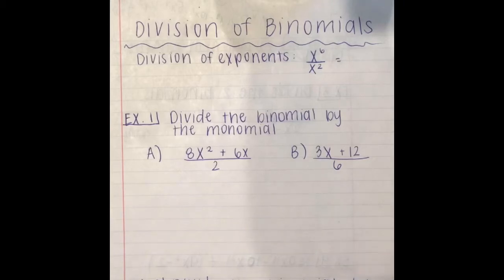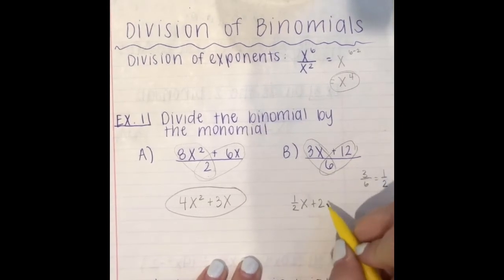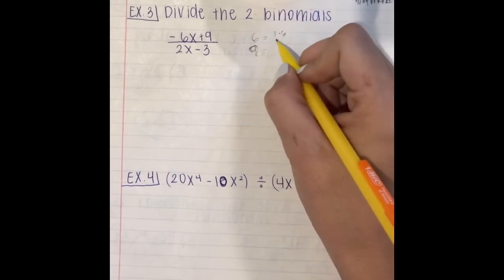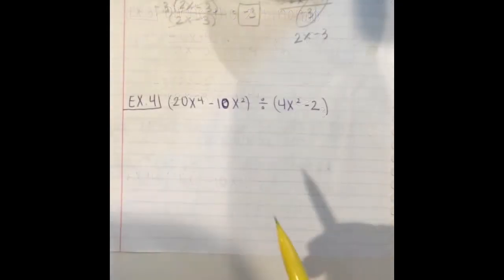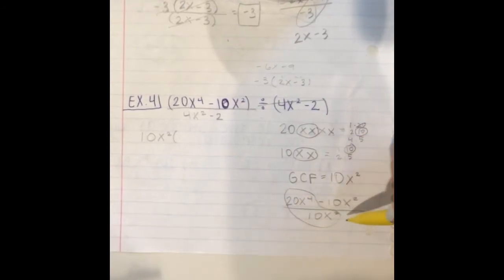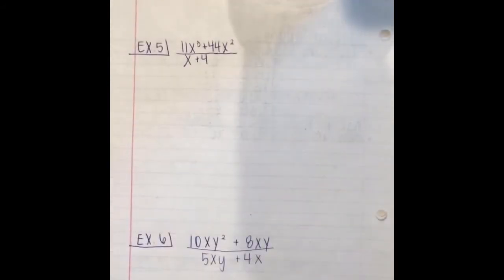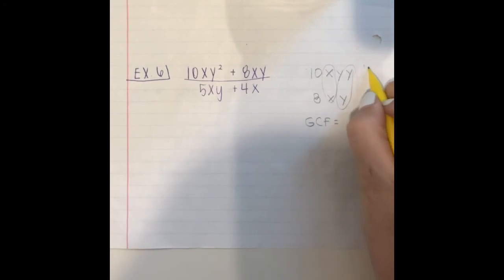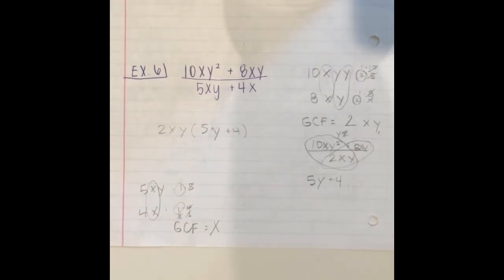Division of binomials